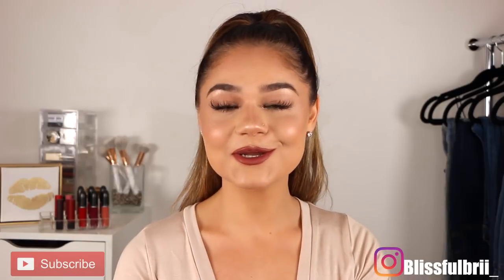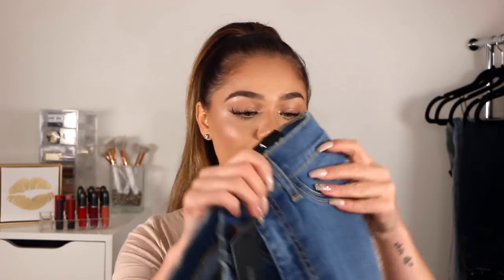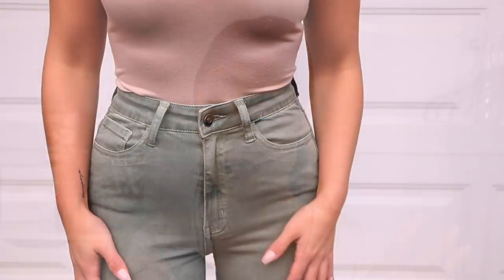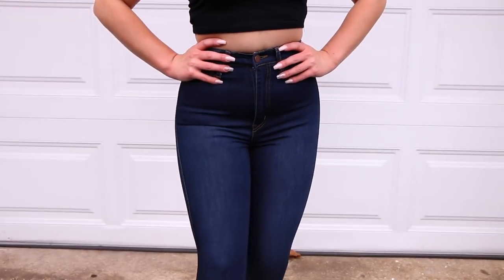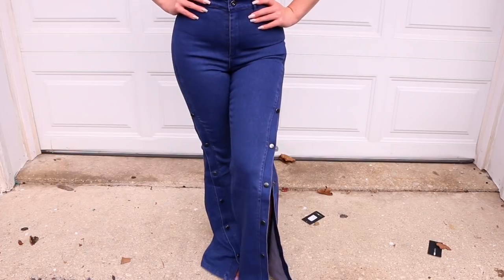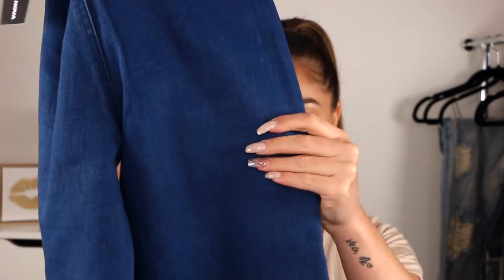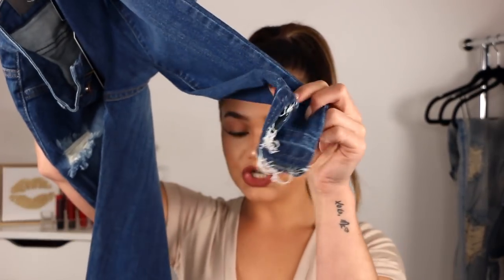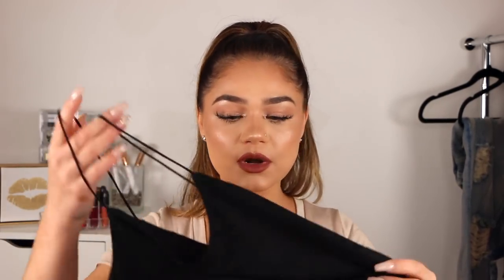FASHION NOVA JEANS TRY ON HAUL | Blissfulbrii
Hi beauties! Today I have another fashion nova try on haul but today it's only denim jeans! I am so obsessed with their jeans so I thought it would be cool!
XO

▷For reference :
ALL tops/pants were a size small!

I'm always 100% honest with you:)